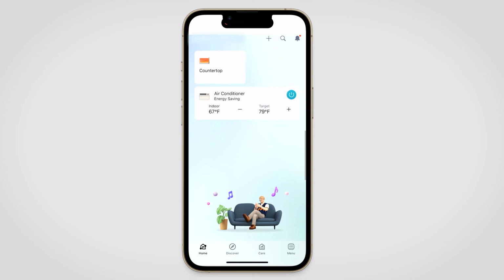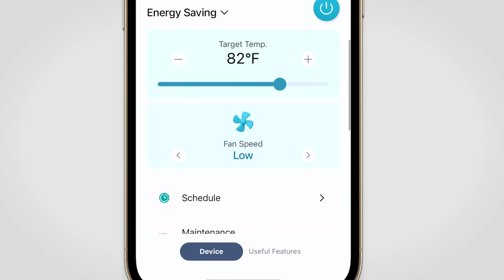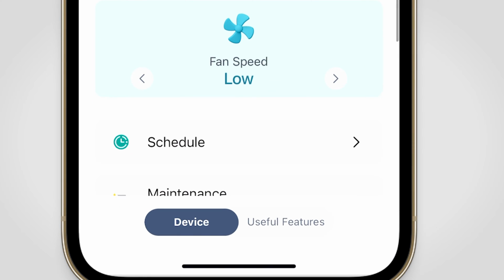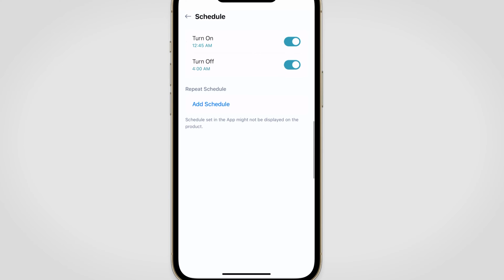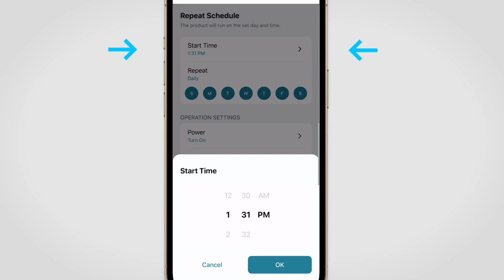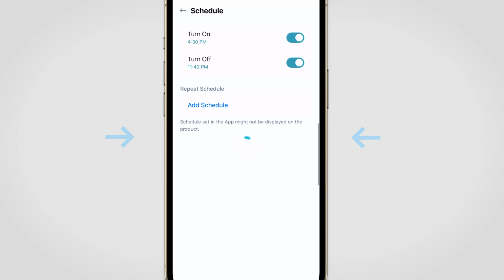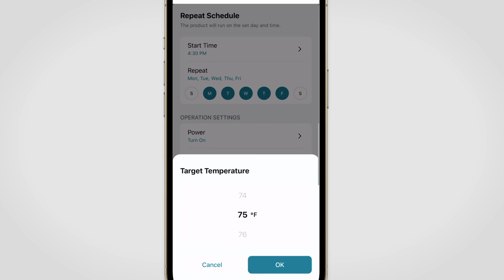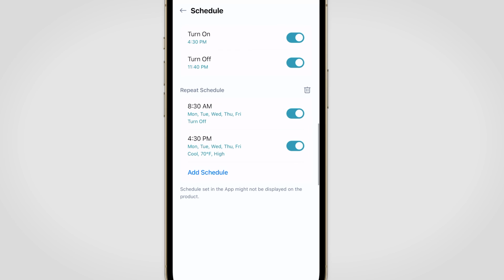[LG Window Air Conditioners] How to Set a Schedule LG ThinQ, LG Window AC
LG ThinQ Application Features - LW6024/LW8024
Communicate with the appliance from a smartphone using the convenient smart features.

Set a weekly schedule for the LG Window Air Conditioner using the LG ThinQ app. This air conditioner can be set just like a home thermostat, saving you energy and increasing comfort!

LG Window Air Conditioners operate at quiet sound (when in low mode) eliminating unnecessary noise for smooth operation that you'll barely notice.